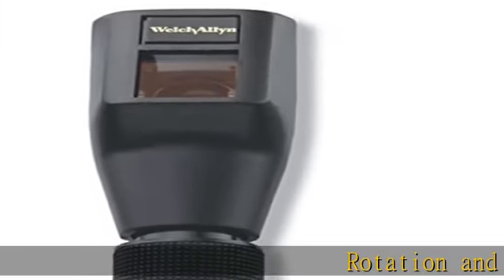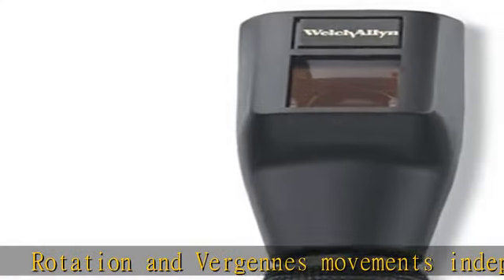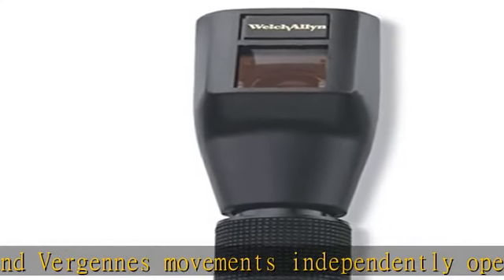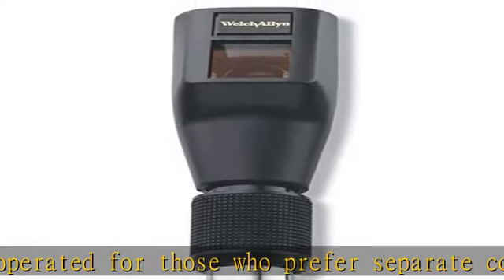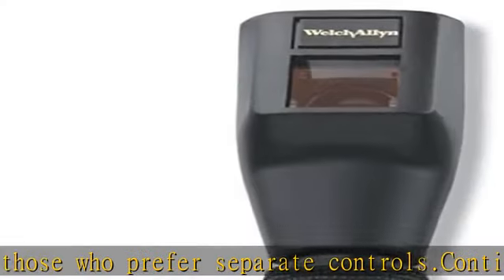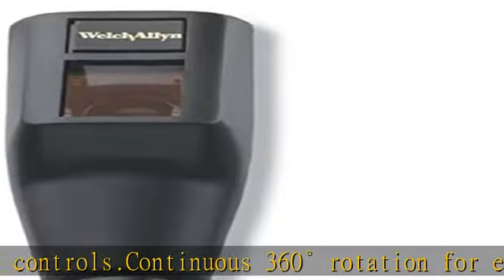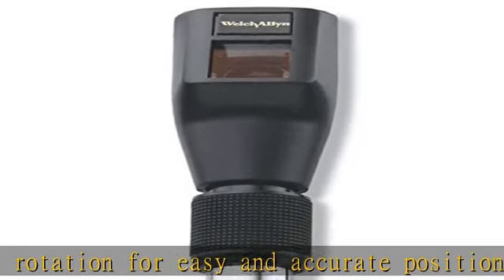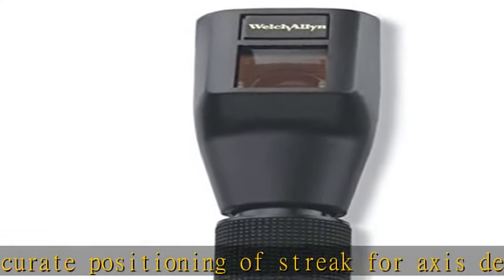Welch Allyn 3.5v Halogen HPX Streak Retinoscope Head Only